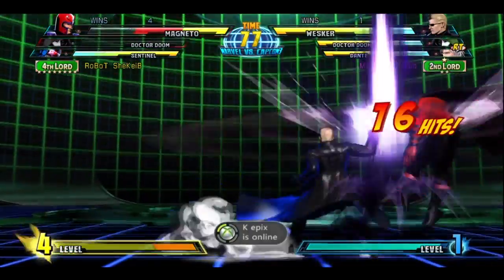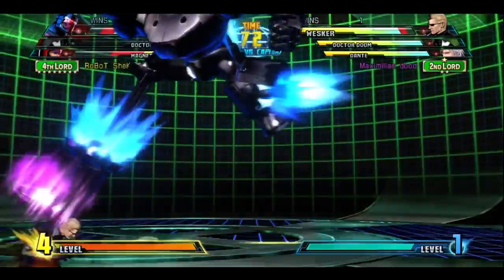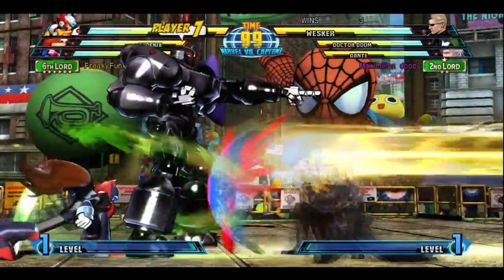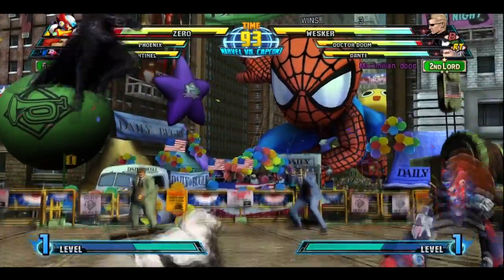'ASSIST ME' feat. Wesker PT 3 Doom Vs. Wesker (Marvel vs Capcom 3 tutorial)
We cover X-Factor setups and tactics to fight against Wesker, then Doctor Doom and Wesker battle to the death! One shall stand, and one shall fall. Which evil force has the skill to keep up? Find out in the conclusion of Marvel vs Capcom 3: The Online Warrior 'Assist Me' featuring Wesker Part 3.

Final song is a parody of the 1985 Transformers classic, 'The Touch' by Stan Bush. You can find his official YT channel
Credits:

Created, Directed, Edited and Written by Maximilian
Lighting, Cinematography and Produced by Andrew Schieffer
Props and Lighting equipment by Daniel Campbell
Albert Wesker played by Michael Young
Doctor Doom played by Matthew Simmons

Full outtake feature to come soon!